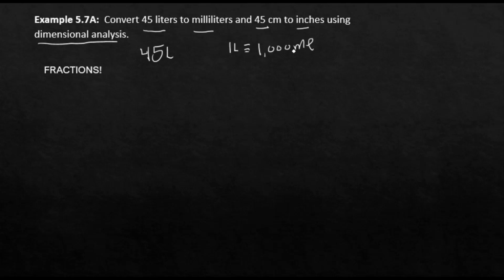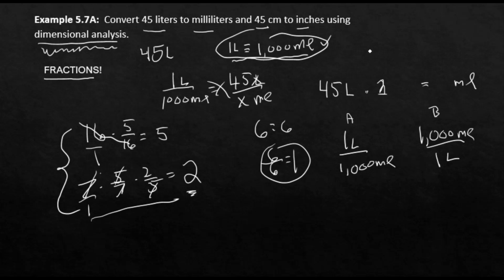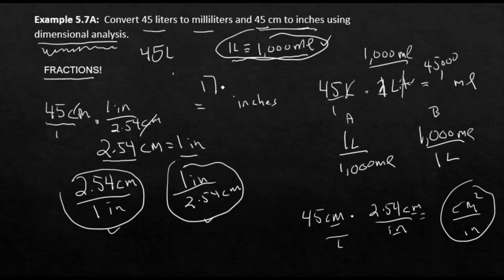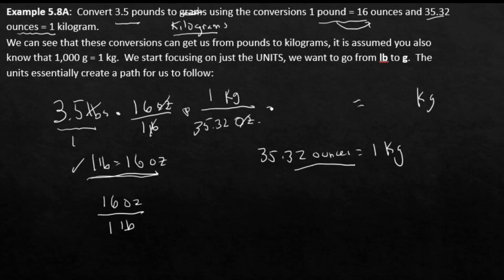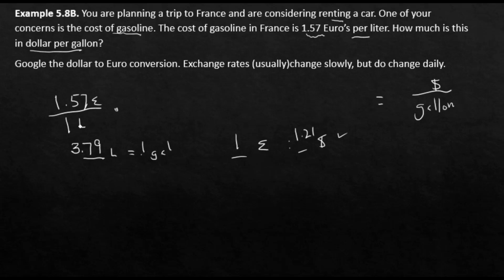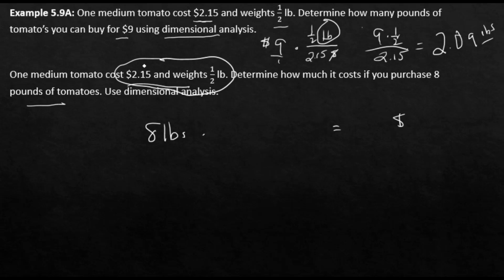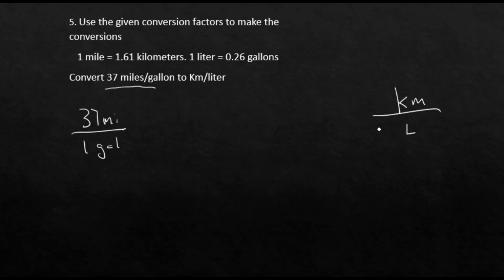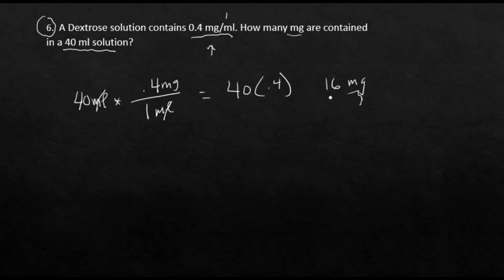math 095 C5 S2